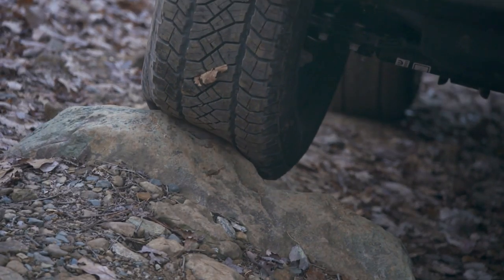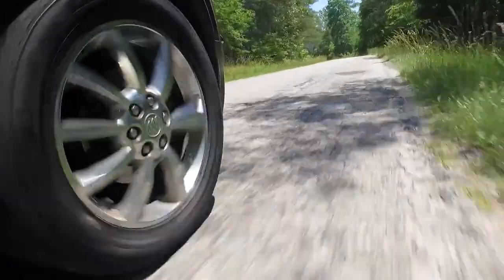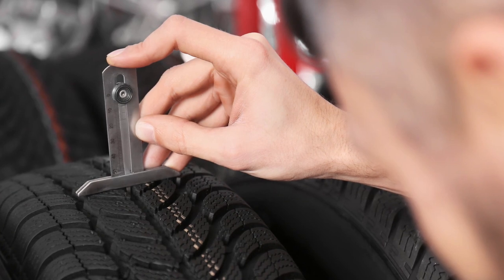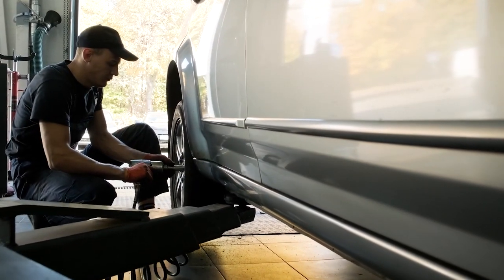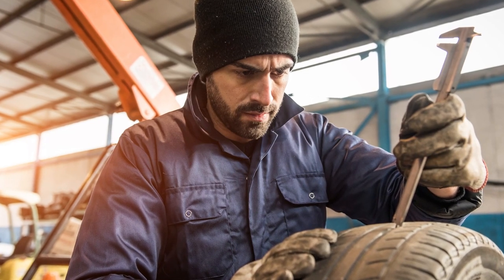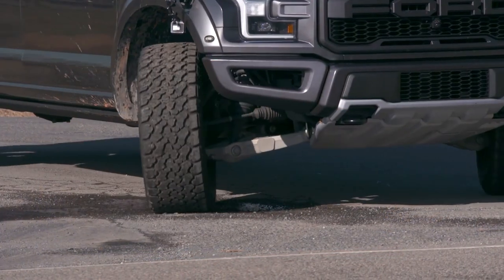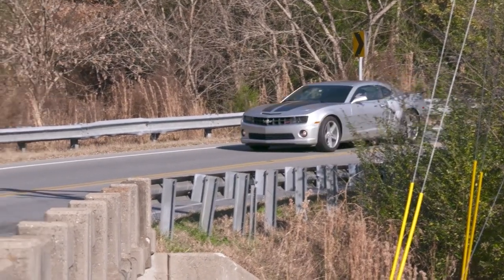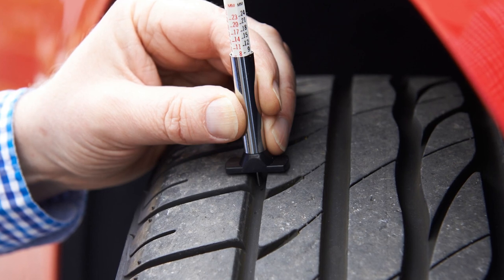How Tread Depth Affects a Vehicle's Handling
When thinking about the level of comfort the simple things give us, we can only hope for a similar level of comfort when driving a car on a cold day. Tread depth can help with this, which is discussed more from the Tire Review Continental Tire Garage Studio.